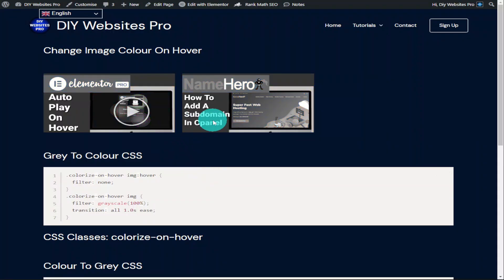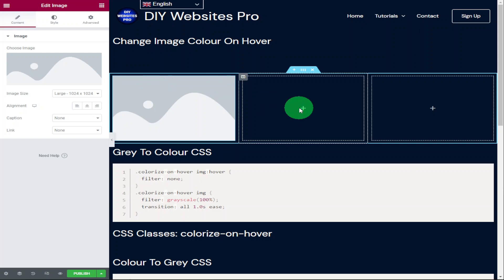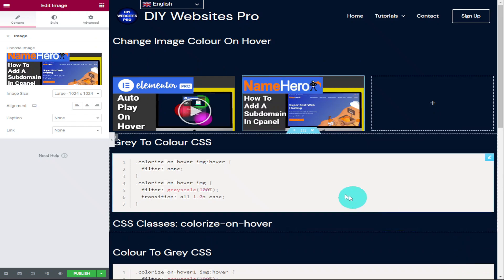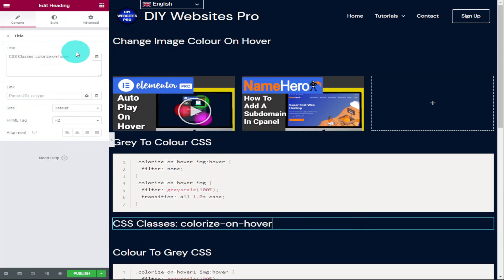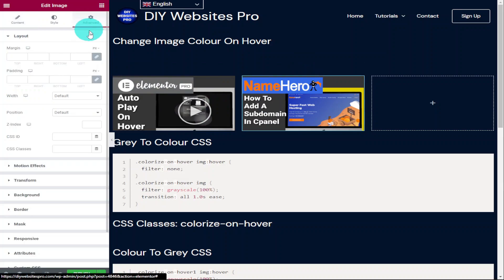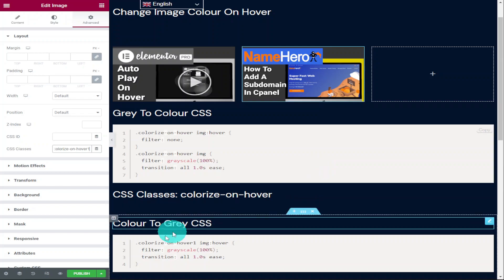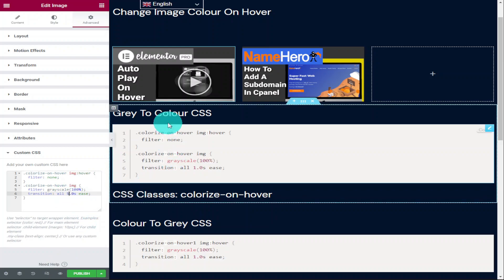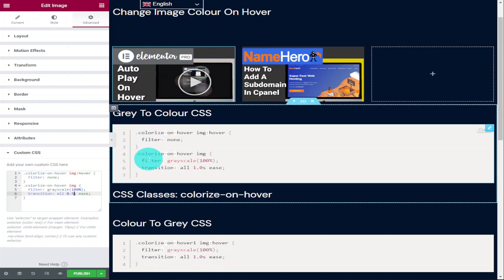Change Image Colour On Hover In Elementor. Card Hover Effects CSS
In this tutorial I will show you how to change image colour on hover in Elementor. This is one of the easiest effects to add to your site. Add card hover effects CSS.

00:00 - Intro - Change Image Colour On Hover In Elementor
00:16 - Setting Up Elementor Page
00:59 - Adding Grey To Colour CSS Code
02:05 - Adding Colour To Grey CSS Code
03:16 - How To Change Fade In And Out Colour Change